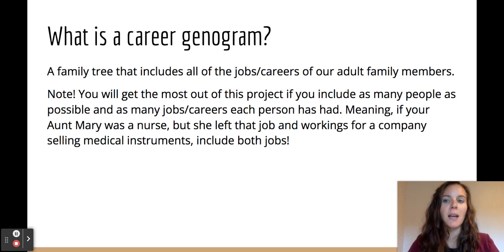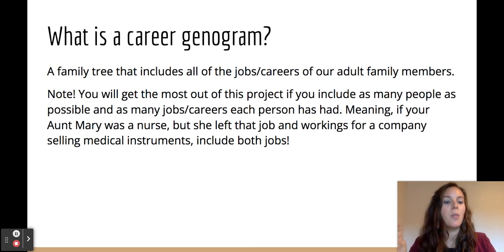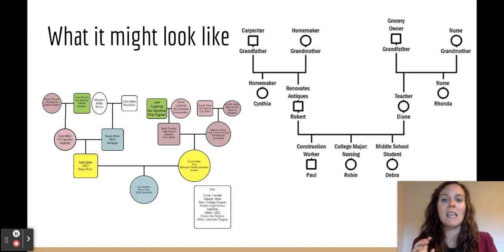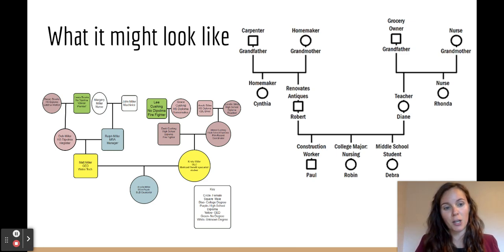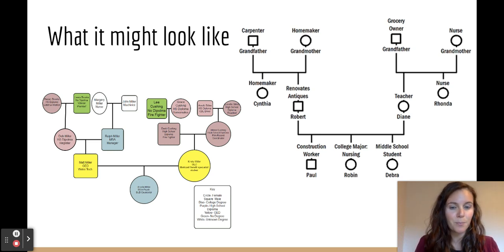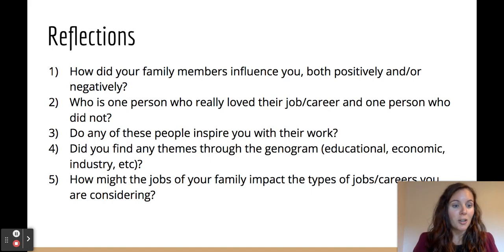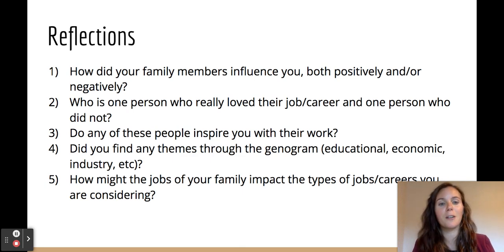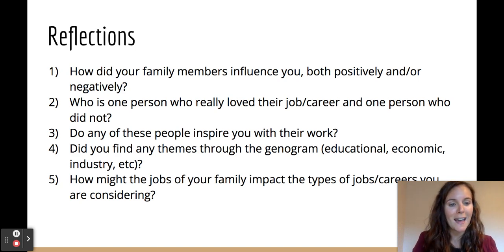Career Genogram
Career and Life Success (CALS)